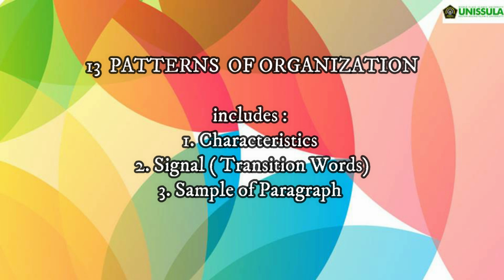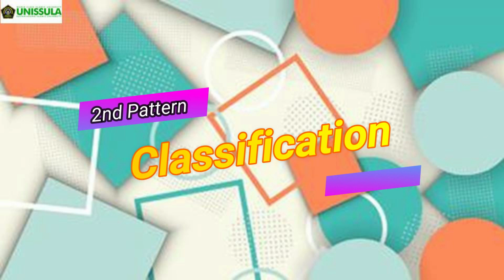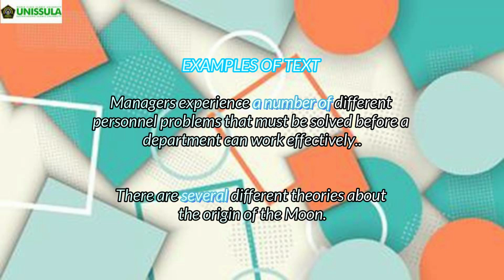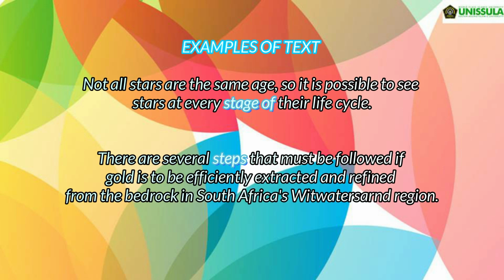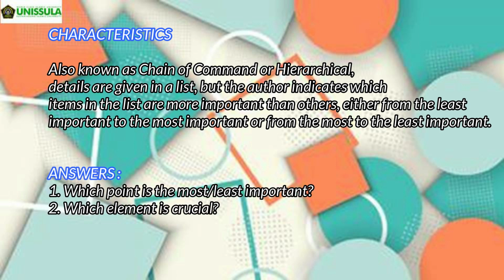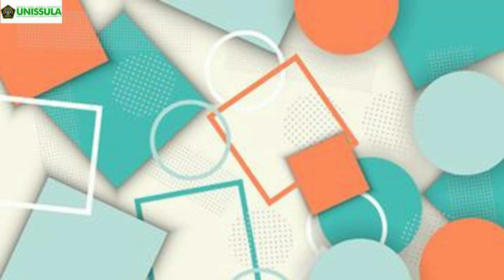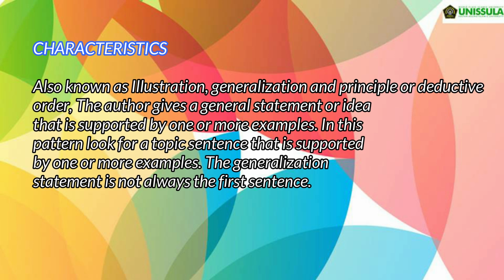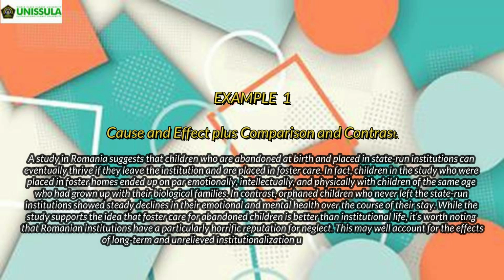#11 || READING FOR PATTERNS OF ORGANIZATION IN A PARAGRAPH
This video is explaining about the material of lecture in reading comprehension on the topic of Patterns of Organization. In this topic, the purposes are :
1. You can identify some common patters of organization in a paragraph.
2. You can apply to guess the use of common patterns in a paragraph
3. You can recognize some signals use on each different pattern of organization
4. You can decide an match the  essential patterns of organization with a paragraph
After learning this video, you should decide what combination patterns used on the second (2nd) example paragraph on the video.